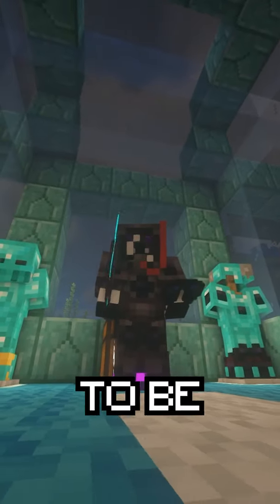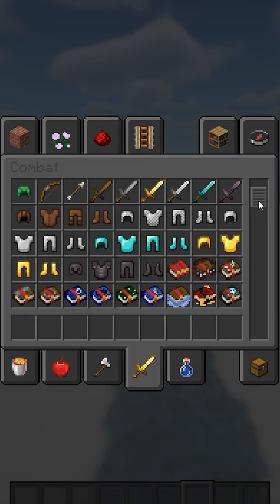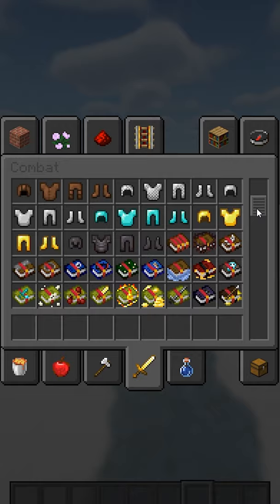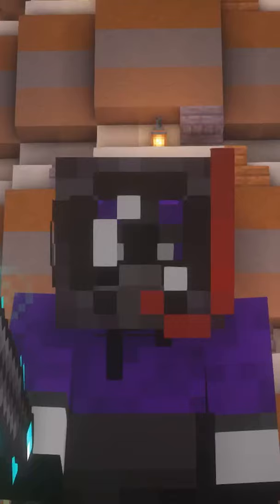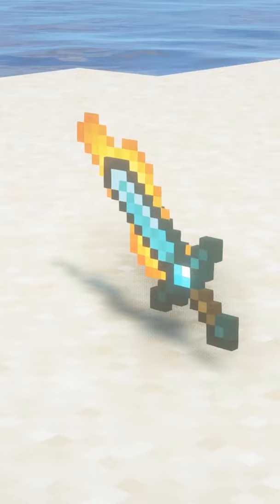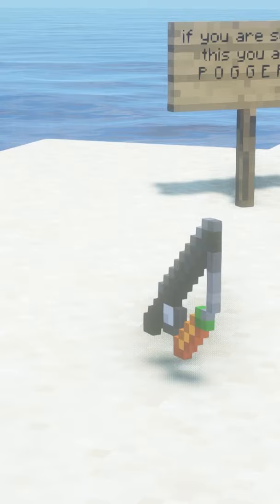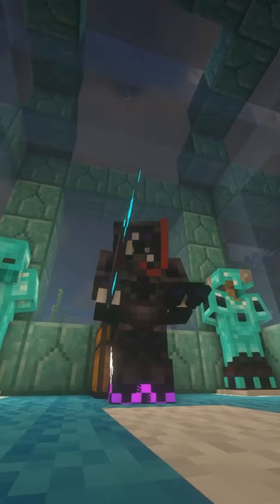This ENCHANTING Resource Pack is SO COOL!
This Resource Pack is SO COOL! It adds a custom unique sprite for every enchanted item, armor and weapon in the game!

Social Stuff!